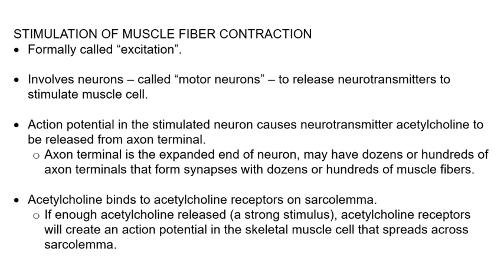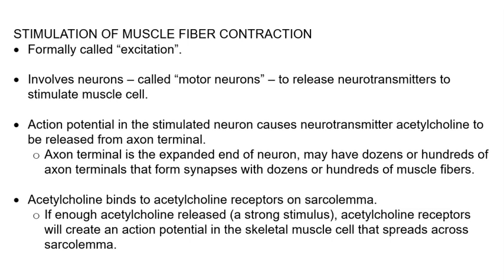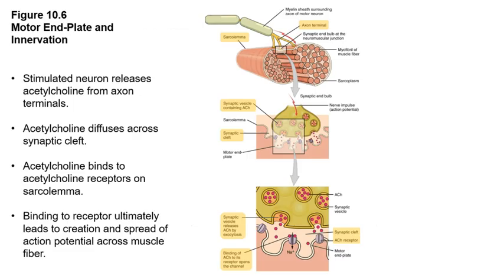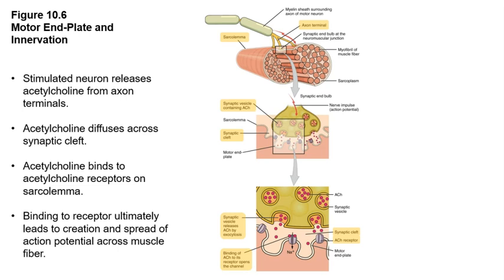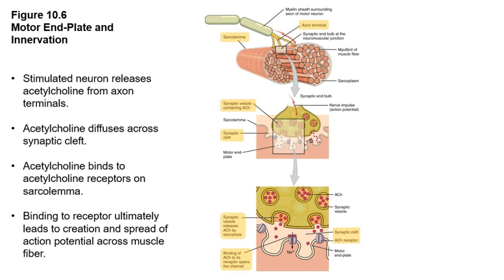BIO 163 Module 6 - Stimulation of Skeletal Muscle Fibers